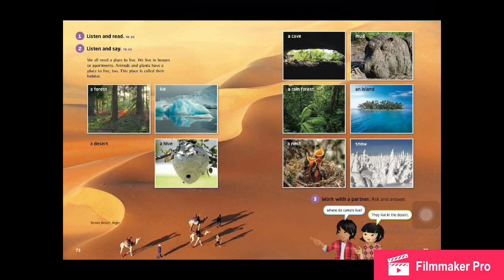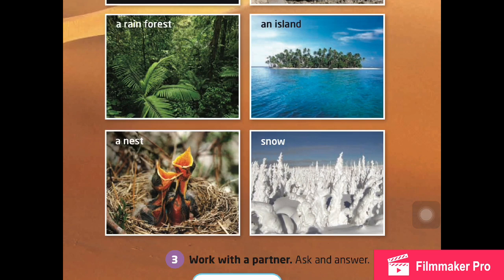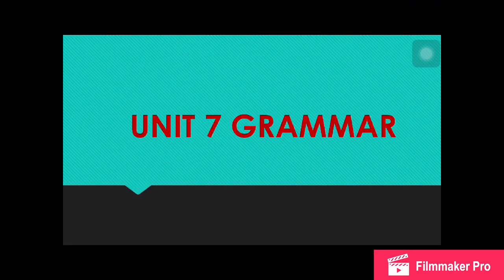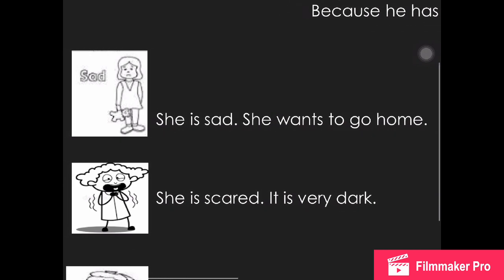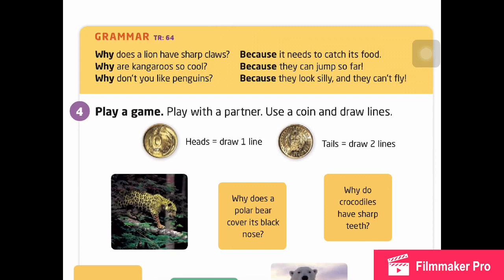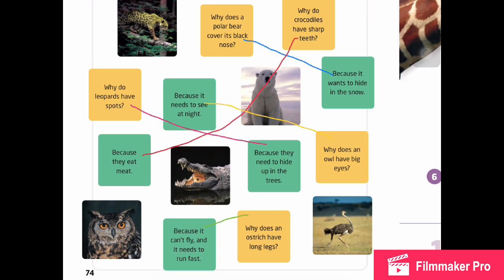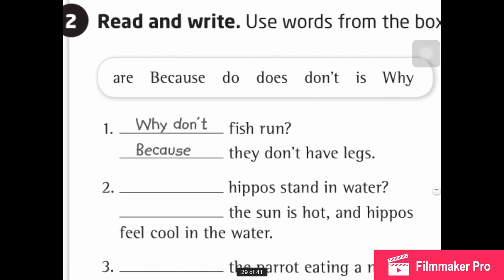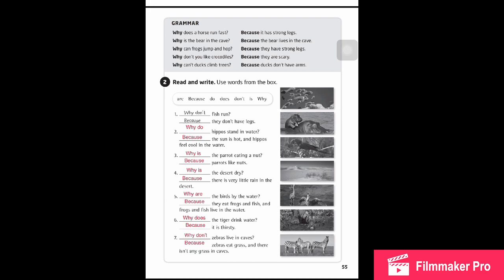III Nivel T. Toño Sesión 1 Unidad 7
Class 1. Teenagers. Teacher Toño

1a clase del Nivel III para chic@s de 5º, 6º y Secundaria con Teacher Toño.
Vocabulary and Grammar.

Tarea al final del video.